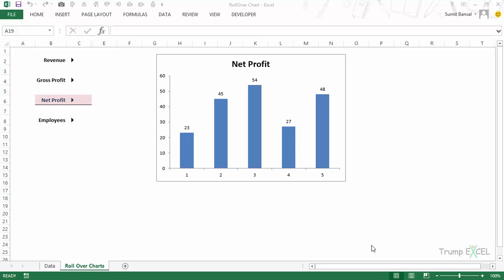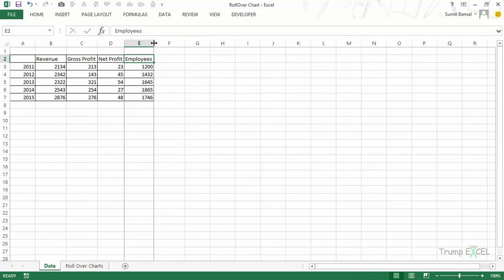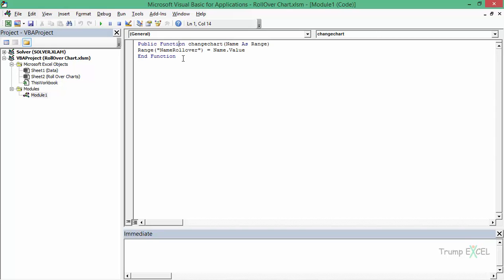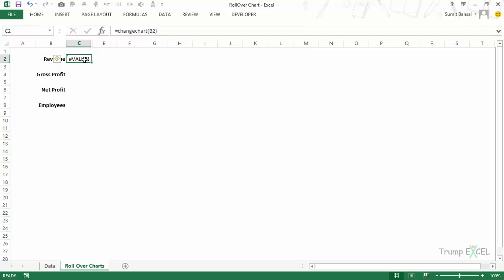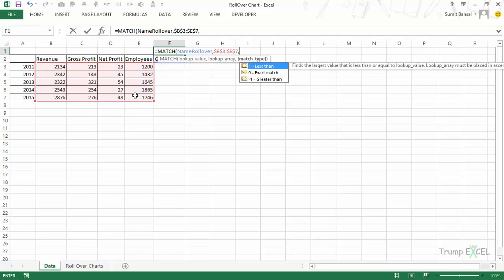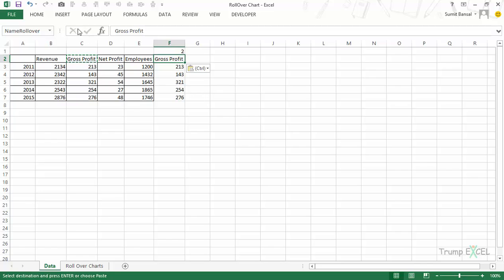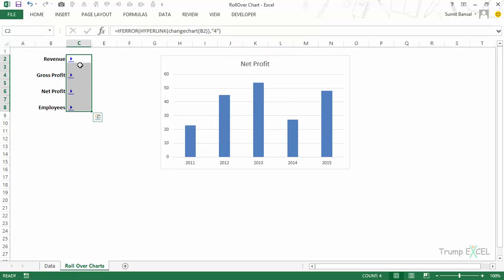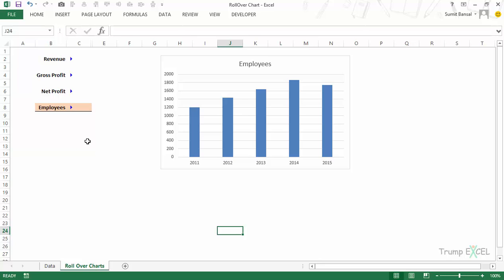Free Excel VBA Course #30 - Mouse Roll Over Effect using VBA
In this video, I will show you how you can update a chart while you roll over the mouse over a cell.

0:00 - Introduction
0:26 - Demonstration of the rollover effect in action
1:18 - Setting up the example from scratch
2:26 - Naming cells for the rollover effect
2:56 - Creating the VBA custom function
4:48 - Implementing the change chart function
6:52 - Extracting and displaying data dynamically
9:24 - Creating and configuring the chart
10:28 - Adding visual indicators with formatting